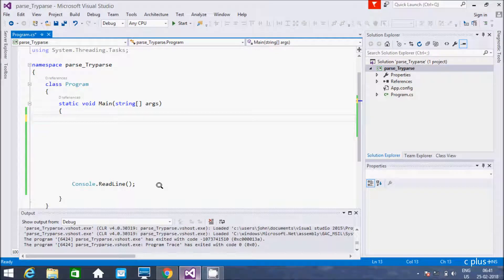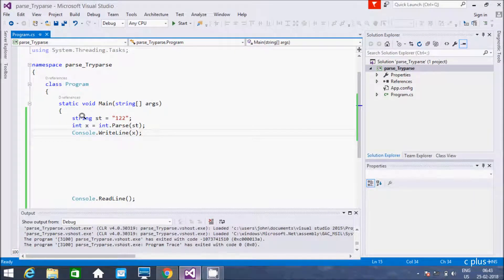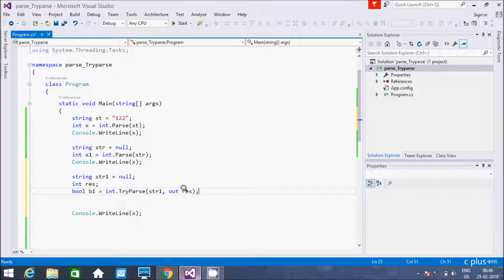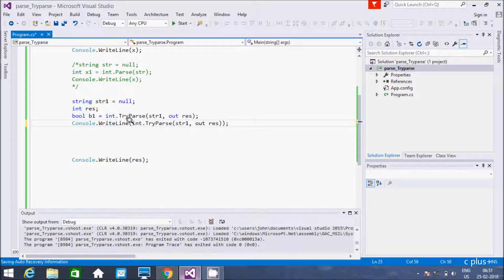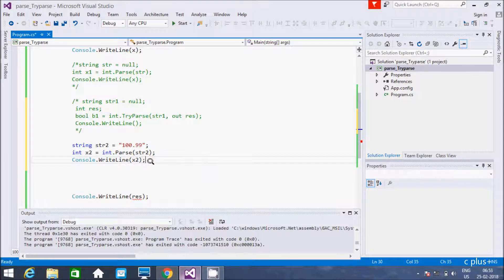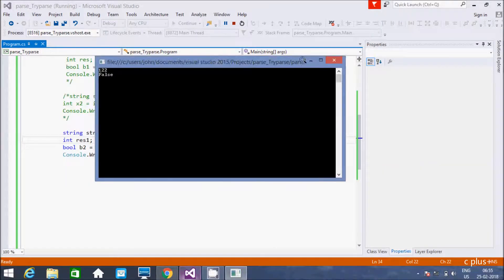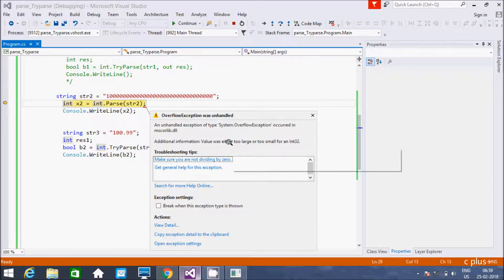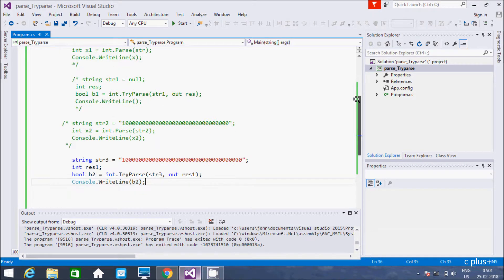Difference Between int.Parse and int.TryParse Method in C#.Net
parse and tryparse example in c#
int.parse c#
difference between parse and convert in c#
difference between convert.toint32 and (int)
string.tryparse c#
c# int.parse vs cast
c# int tryparse vs int32 tryparse
c# int parse vs int32 parse